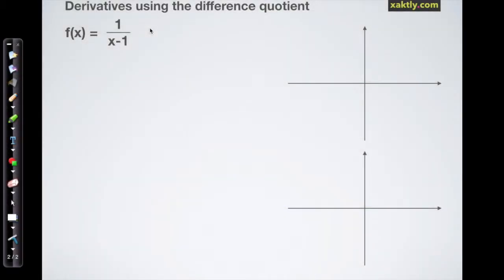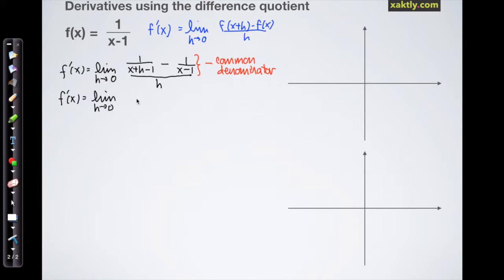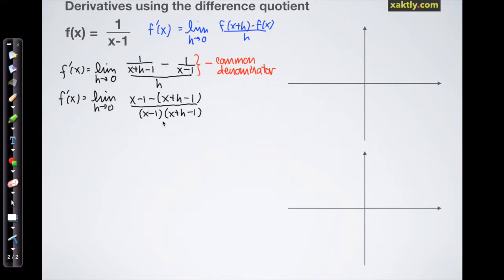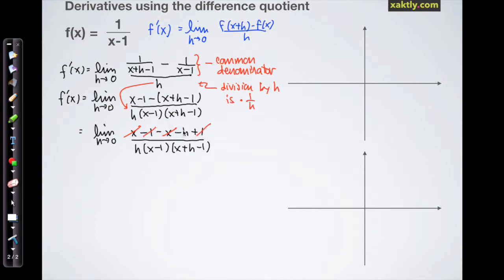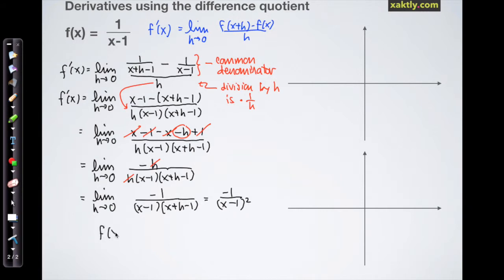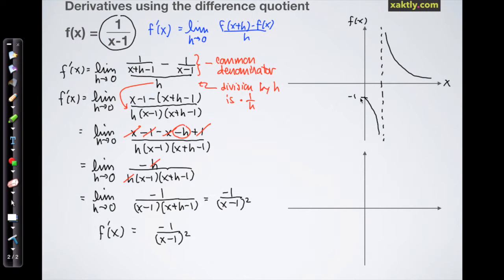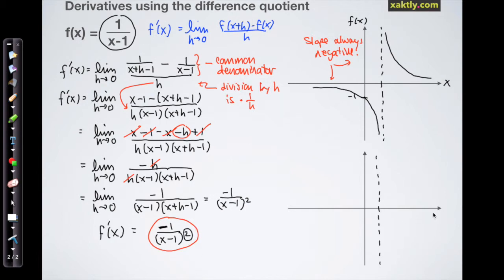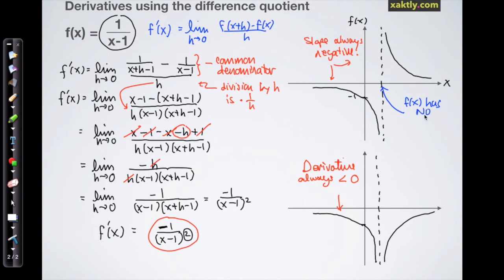Difference quotient example 4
This is our last difference quotient example, the derivative of a rational function.  Both the function and its derivative are plotted and examined to see if the derivative makes sense.